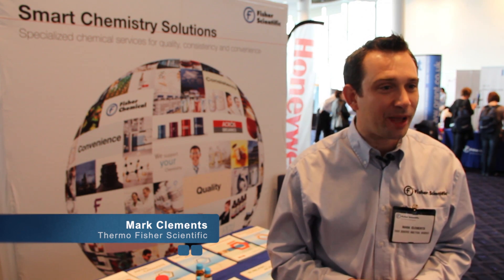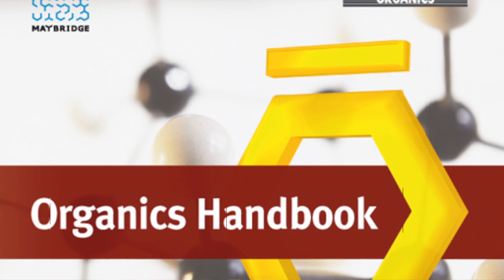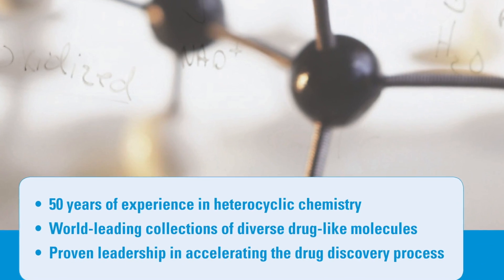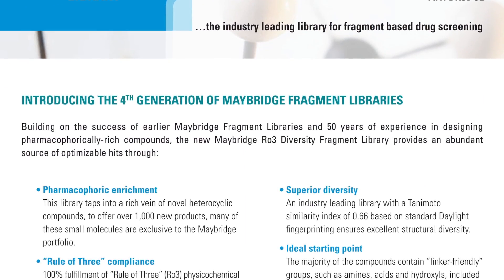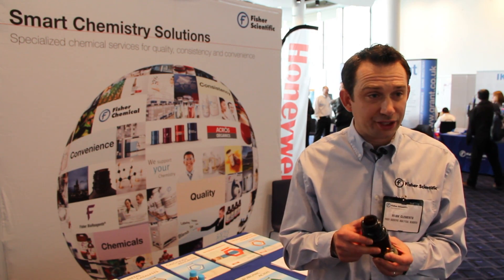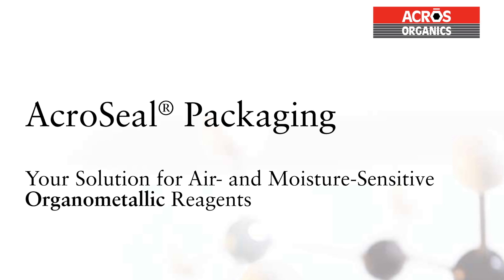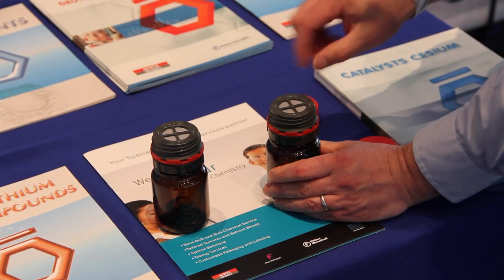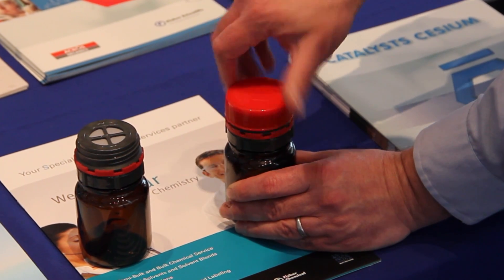Science Shorts - Acros Organics & Maybridge Product Portfolio's at Science World 2012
On the Organics stand at Science World we were pleased to introduce many new and returning Fisher Scientific customers to the Acros Organics and Maybridge product portfolios. Our innovative solutions, including AcroSeal packaging and the Maybridge HitFinder and Fragment Library collections, developed to facilitate your day to day work in organic synthesis and accelerate drug discovery programmes, are all available through Fisher Scientific.